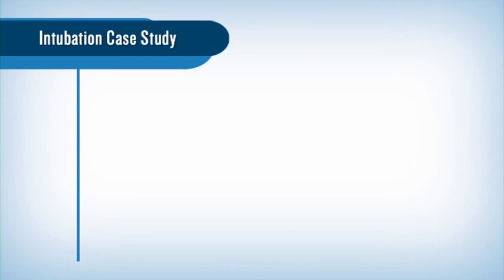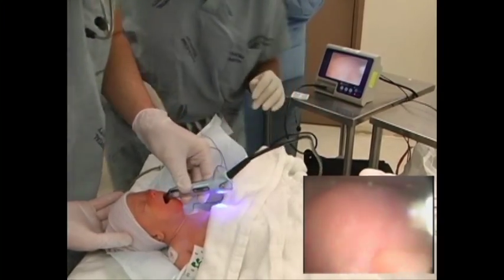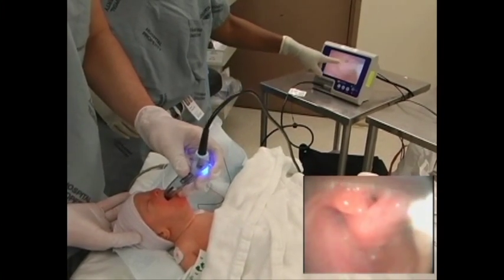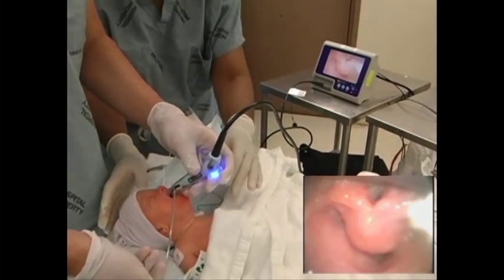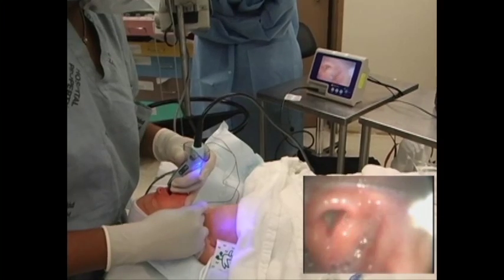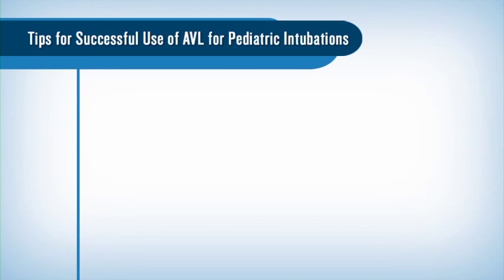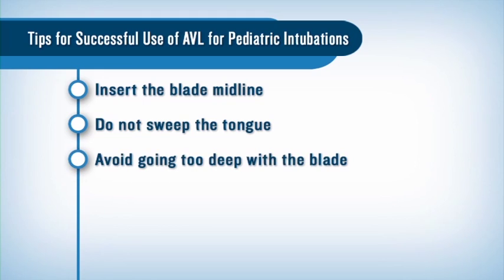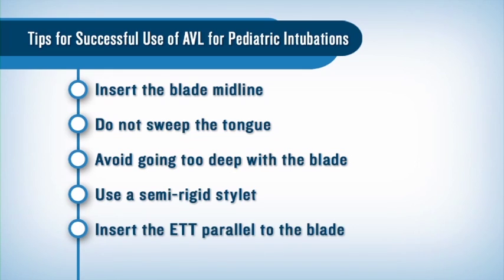GlideScope Pediatric Airway Rounds Case Study: 2 month old, Inguinal Hernia Repair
One of six Video Case Studies presented by Dr. Cheryl Gooden, Pediatric Anesthesiologist and Associate Professor at Mt. Sinai Medical Center, NY. This case study demonstrates how the GlideScope AVL video laryngoscope enables successful intubation in the normal infant airway of a 2-month-old, 3.7 kg. male who presented for inguinal hernia repair under general anesthesia.